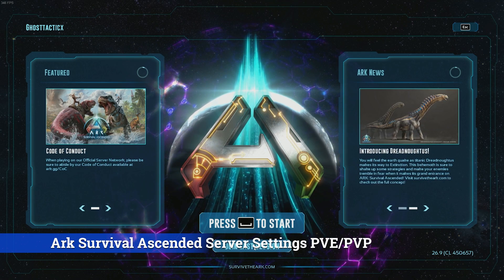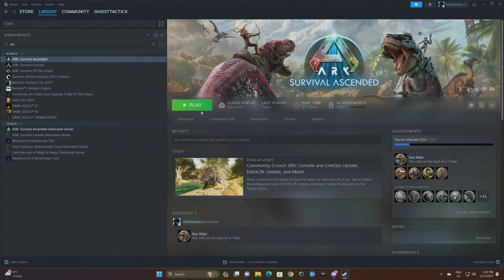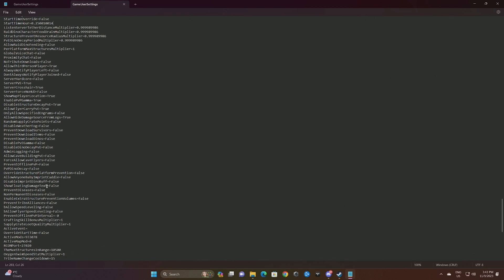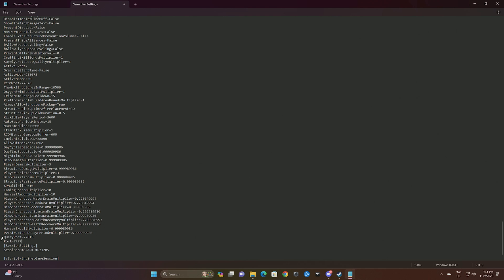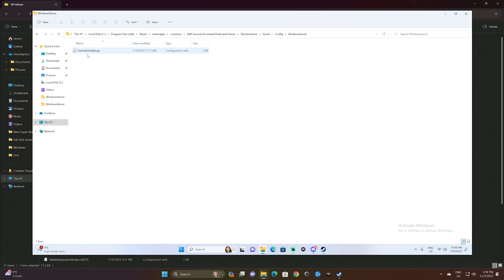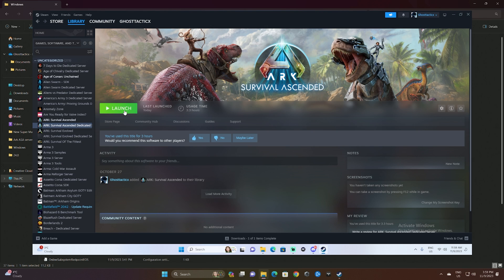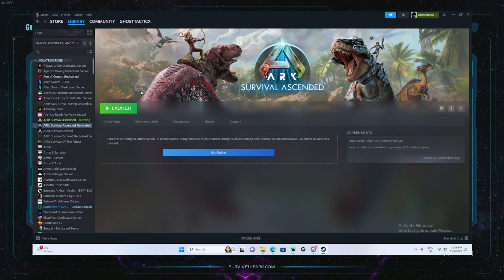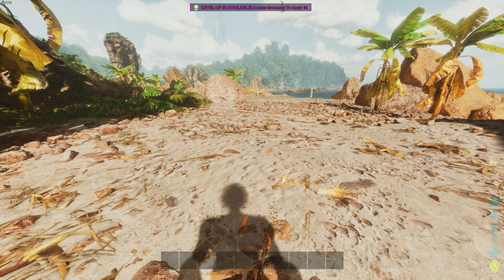Ark Survival Ascended Server Settings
Here is a quick video showing how to set up your server settings. These will include rates, multipliers, baby hatch intervals etc. This is what I have found to the easiest method but if you want to input them manually you can go to:
and put them under [Server Settings] in GameUserSettings.ini on your server.